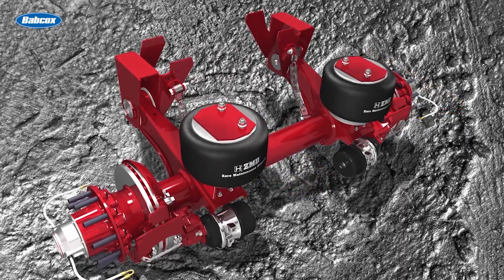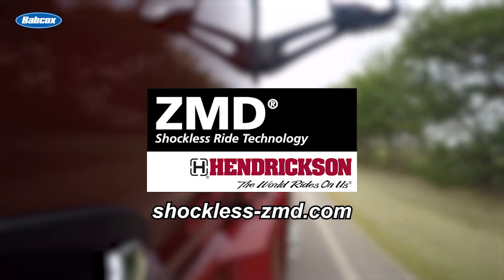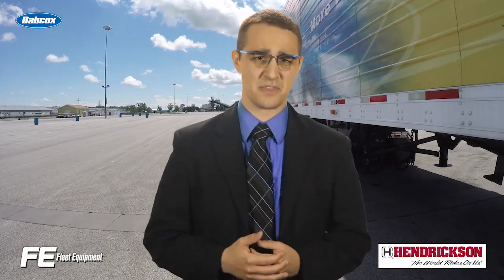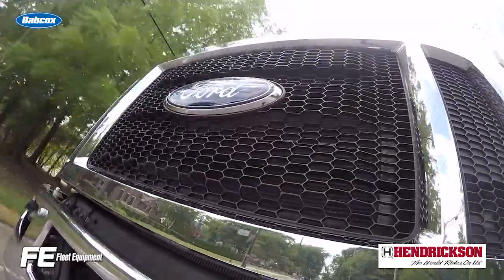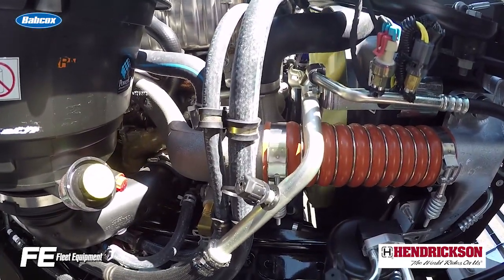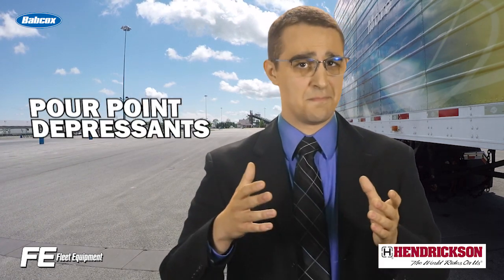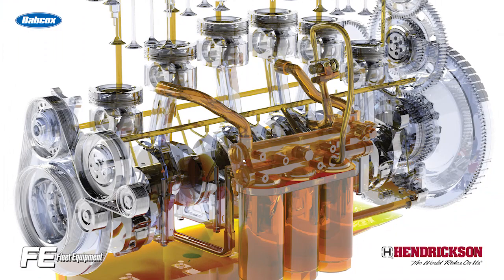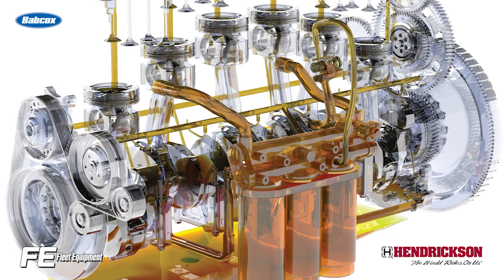Oil Additive Packages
An important element in meeting or exceeding the standard requirements of both CK-4 and FA-4 oils is the additive package, which is crucial to help keep your engines clean and protected from sludge, heat and acids. So, what do some of these key additives actually do?